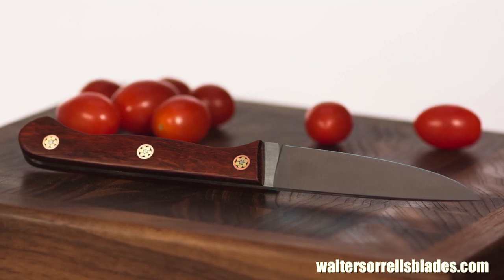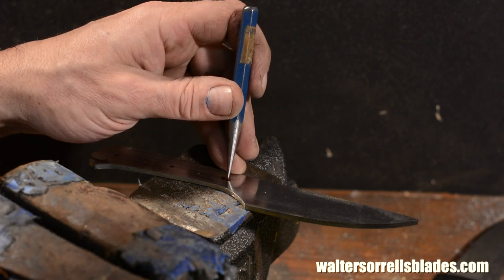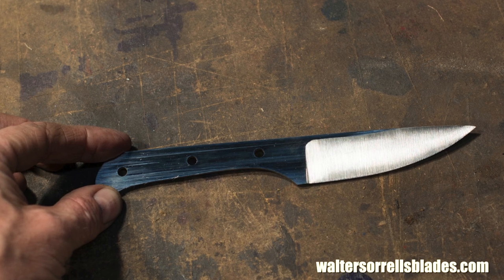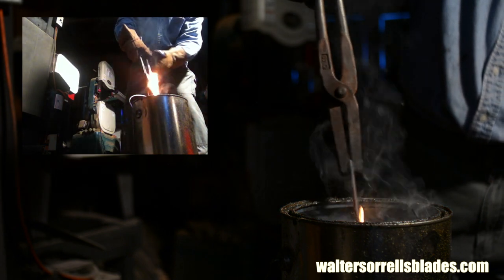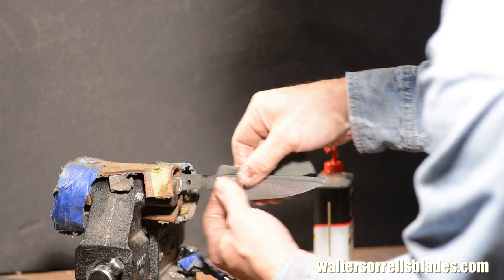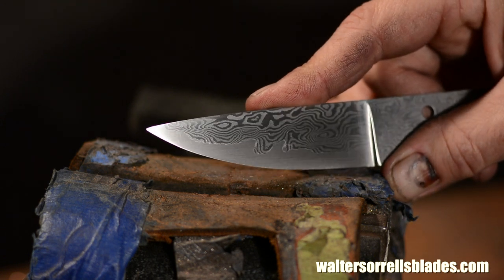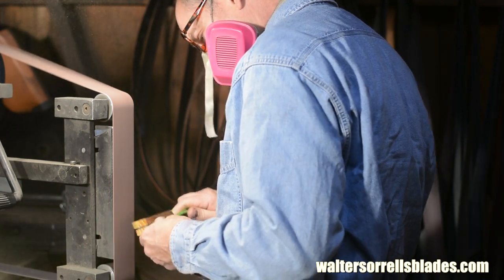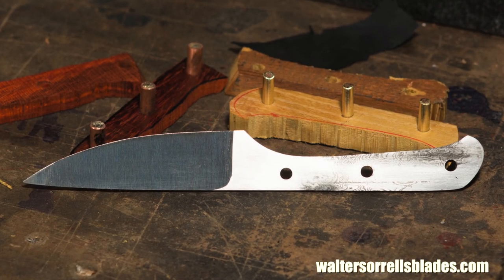Making a Kitchen Knife (Damascus Steel Paring Knife)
This video shows the making of a small kitchen knife that falls somewhere between a standard paring knife and a utility knife.  The knife is constructed from hand-forged damascus steel.  This is part of an ongoing series of videos by bladesmith Walter Sorrells about the making of kitchen knives.